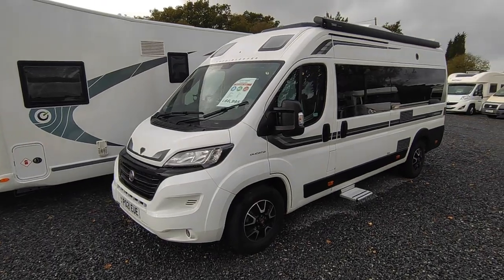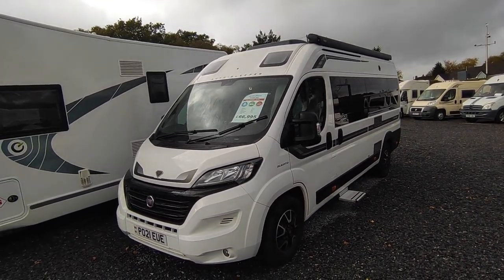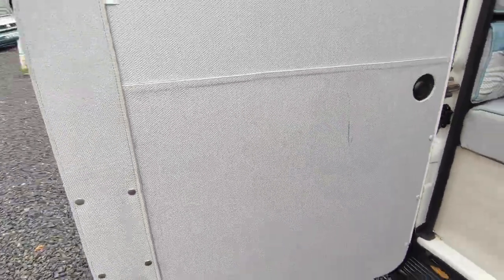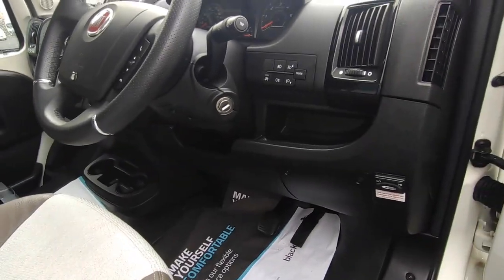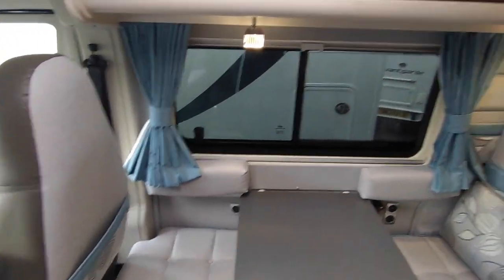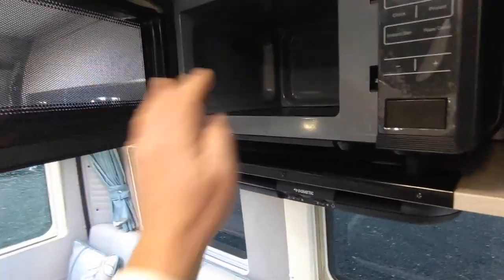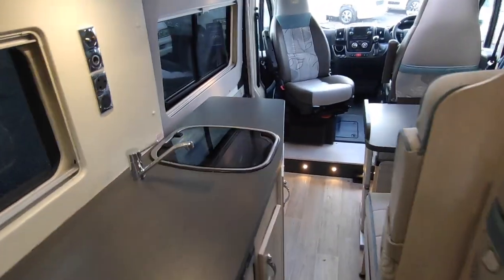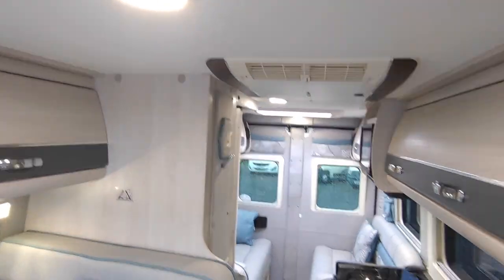2021 Auto-sleeper Fairford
Take a look around this 2021 Auto-sleeper Fairford, currently for sale at Highbridge Caravans.